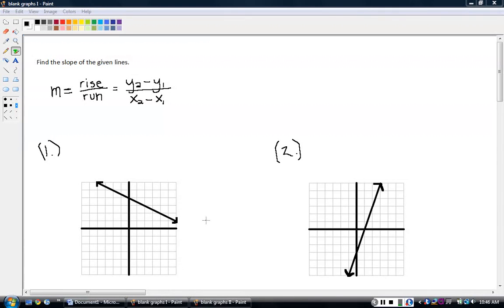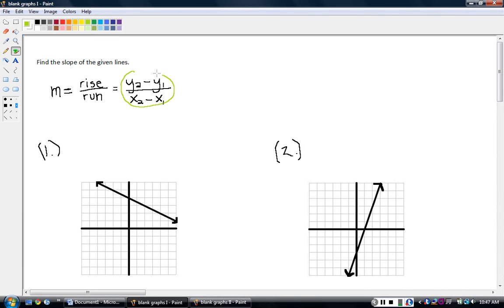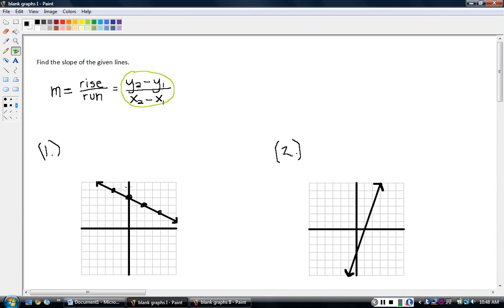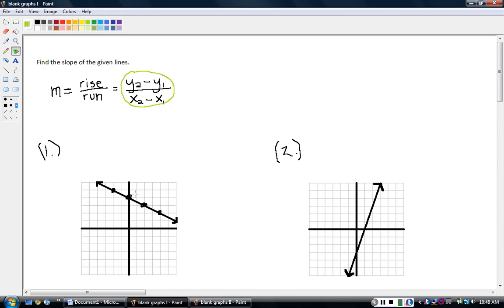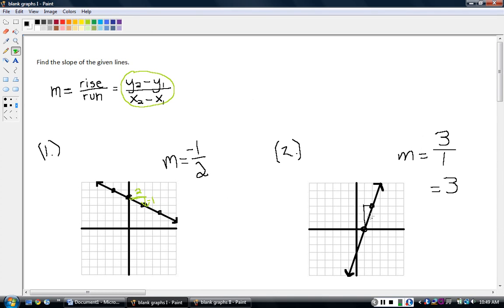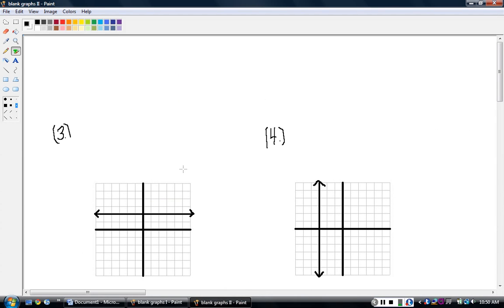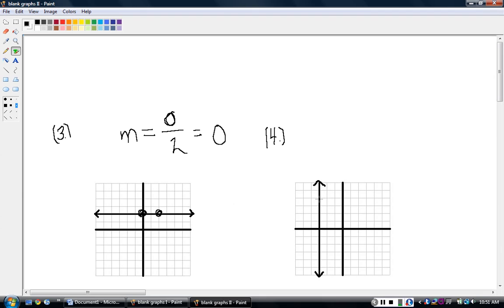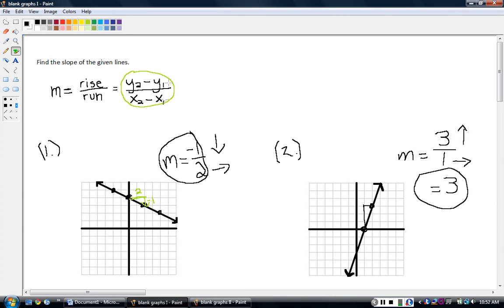Find the Slope of a Line Given Graph